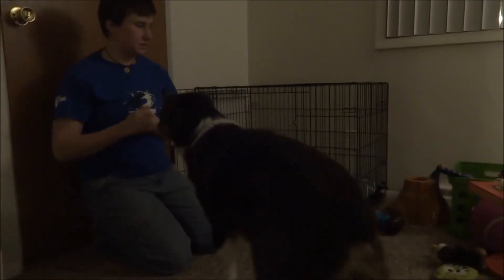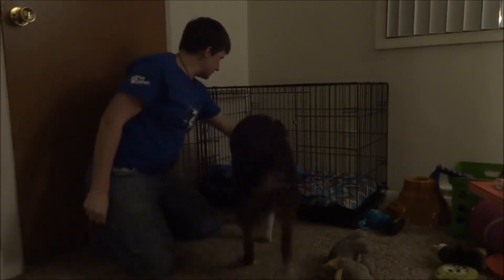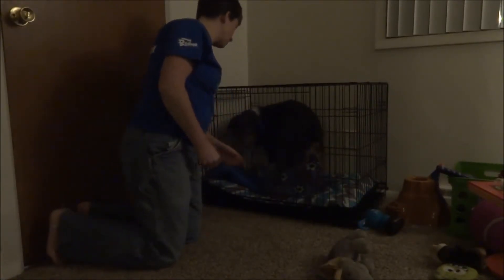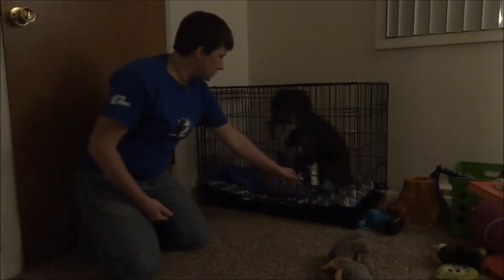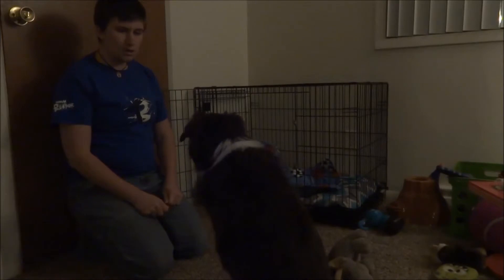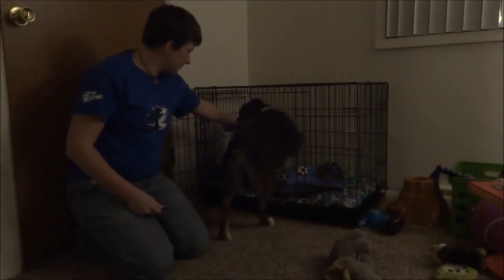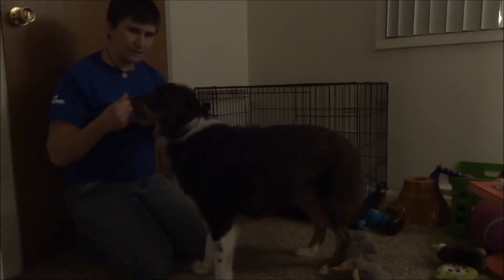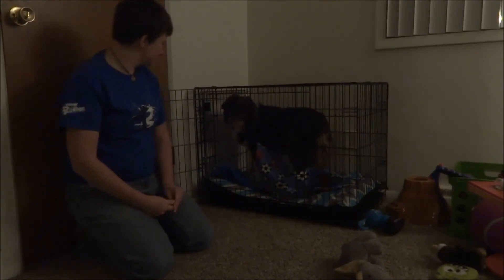SPARK team kennel up